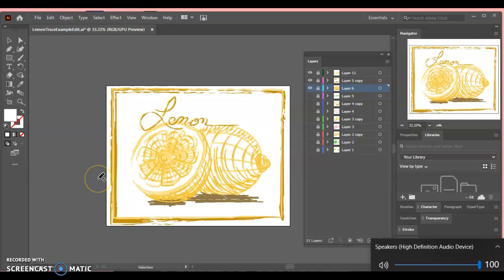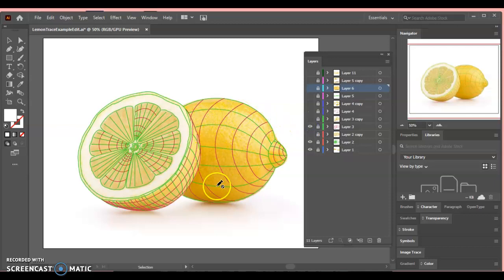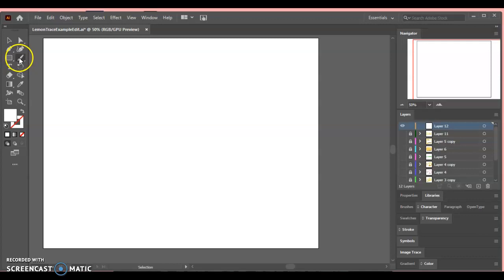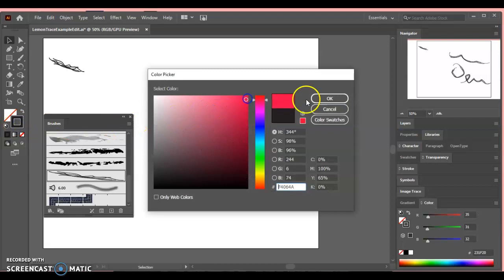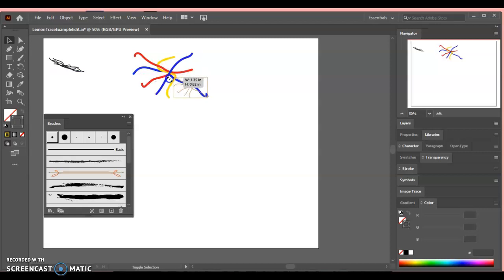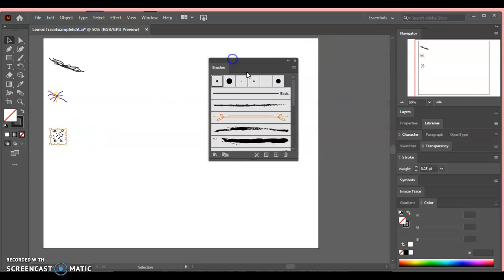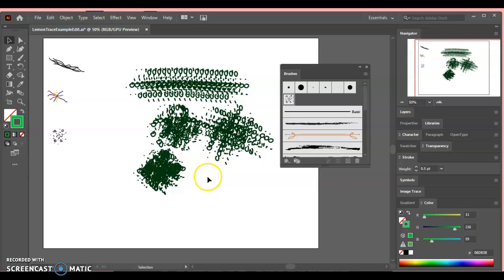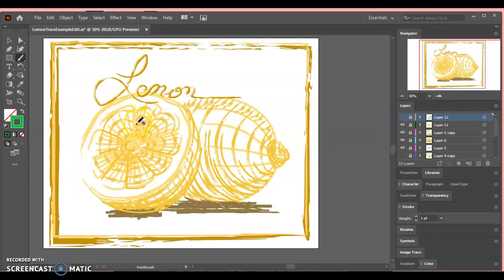Lemon Brush Drawing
How to create brushes in Illustrator